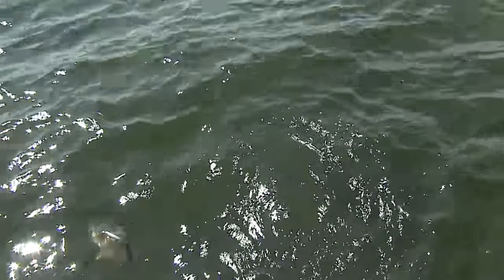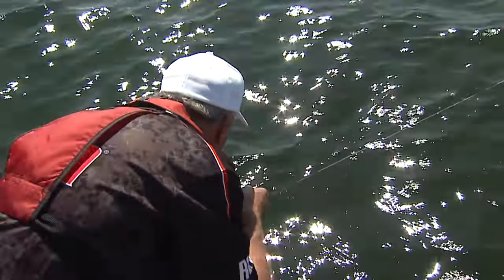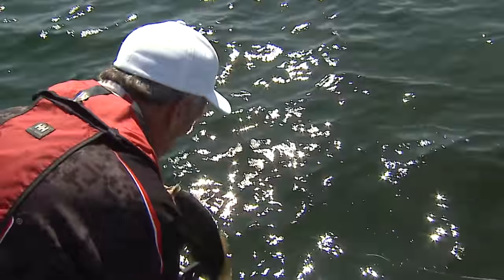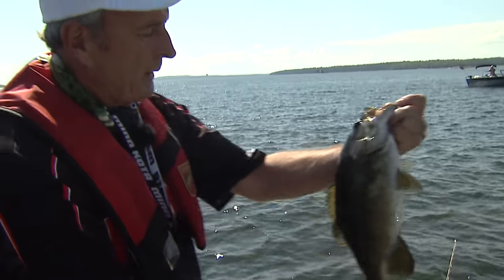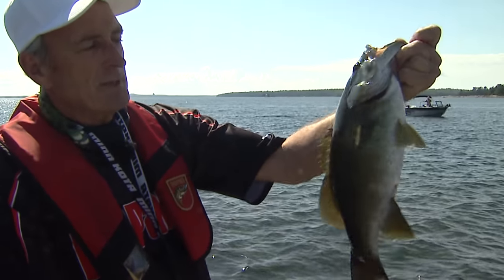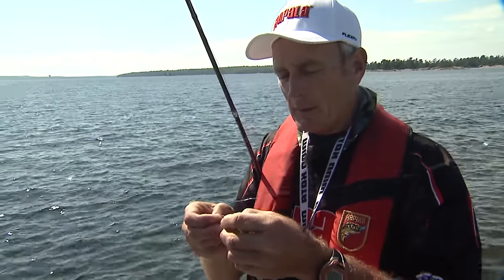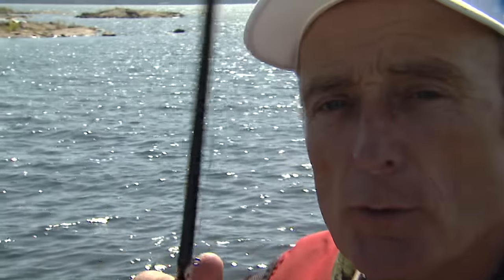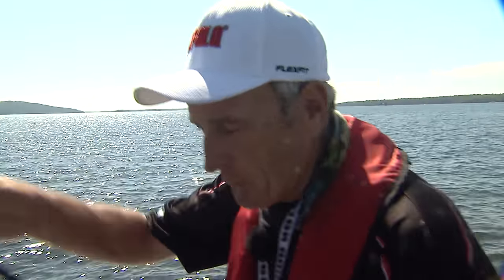TriggerX Minnow & drop-shot rig for trophy Smallmouth, McGregor Bay, ON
Lake Huron trophy Smallmouth bass, McGregor Bay, ON – Join Italo as he shows you how to use shallow-water fishing techniques to catch trophy smallmouth bass in Lake Huron.